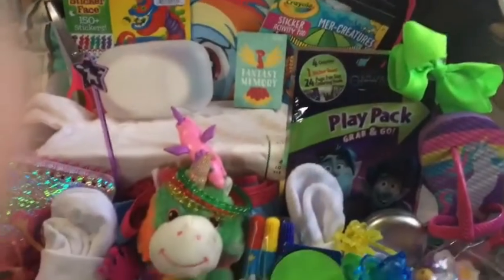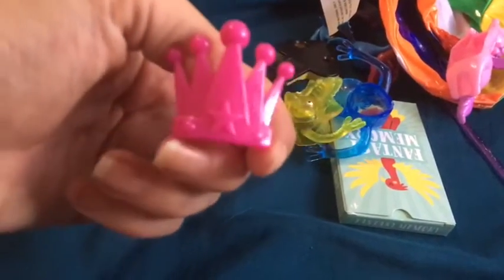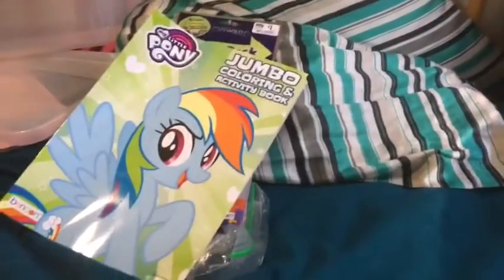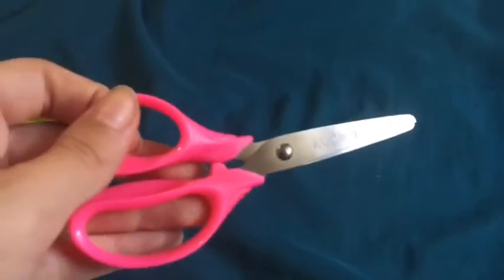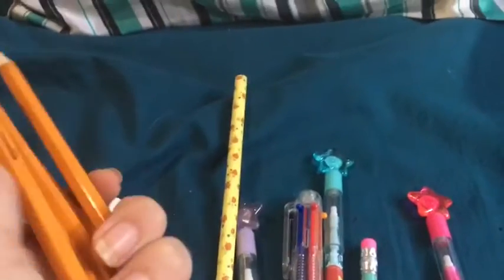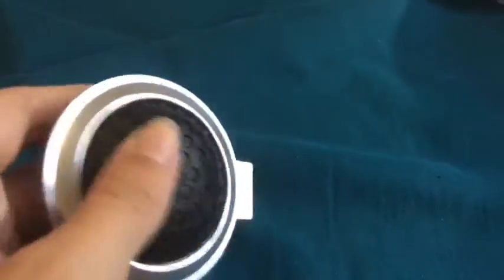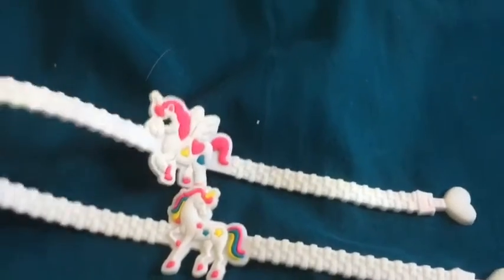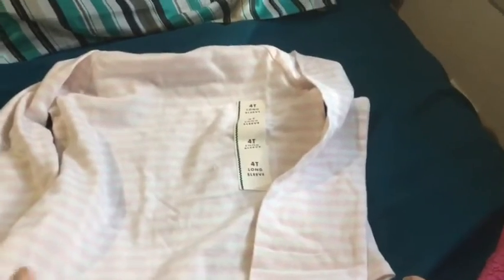What I put in my 2-4 girl fantasy themed operation Christmas child box 2021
If you would like to help us or just get some ideas for ur box check out this list

You can also help us by going to this go fund me